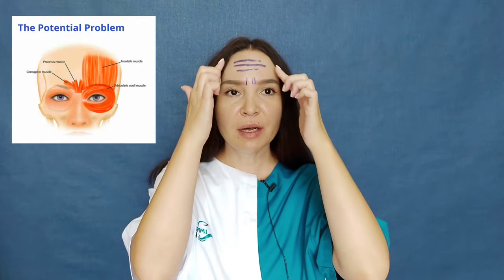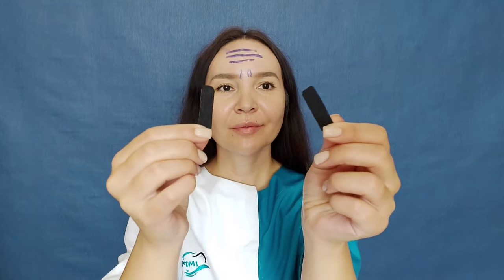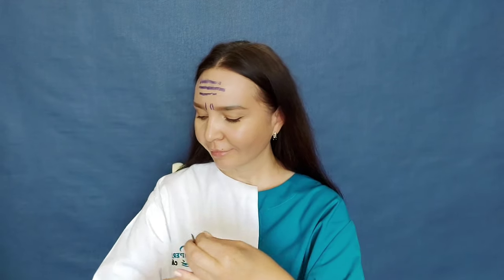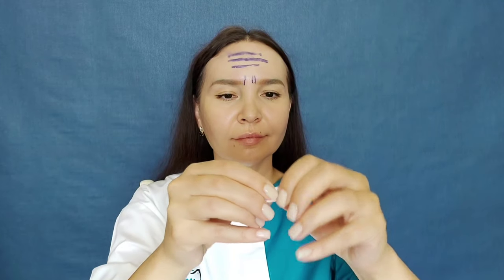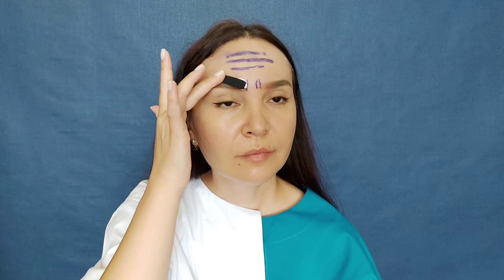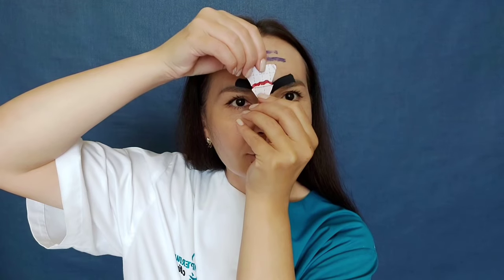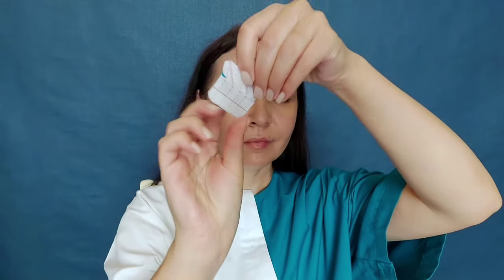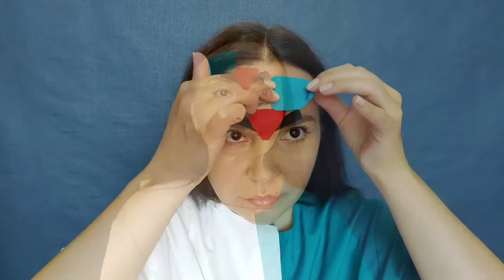HOW TO GET RID of DEEP FOREHEAD Wrinkles Overnight naturally | Kinesiology Tape against wrinkles